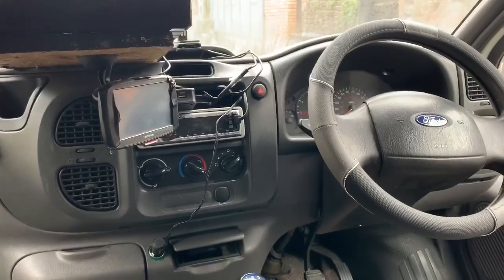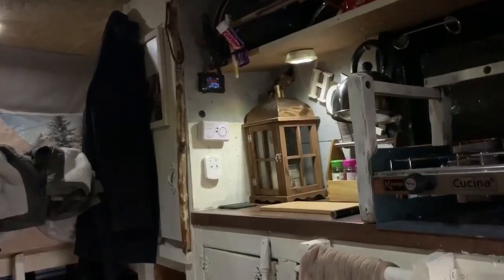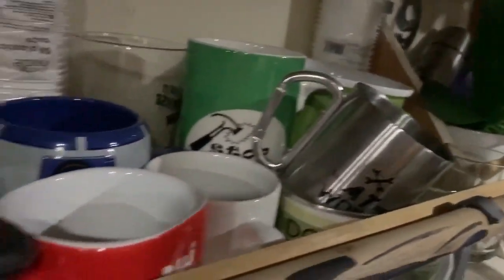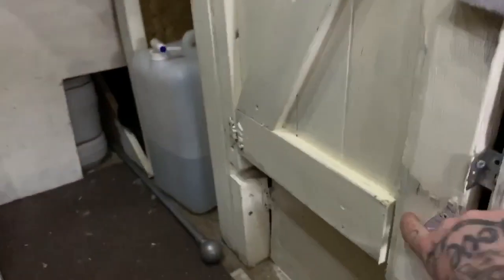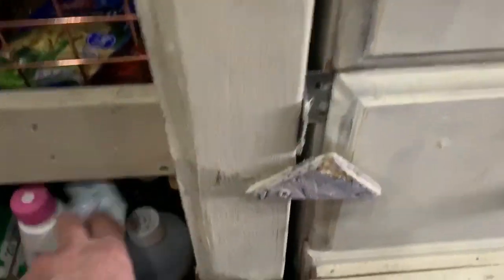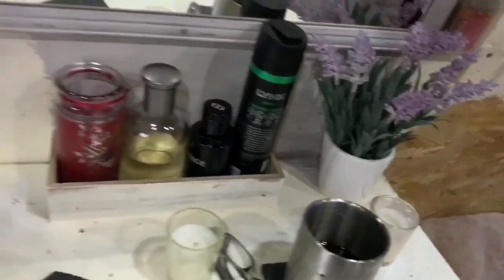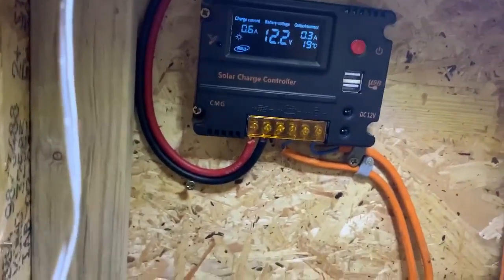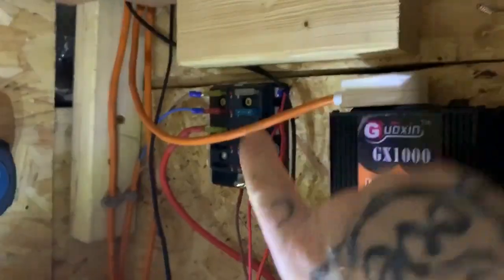VAN TOUR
Vanlife